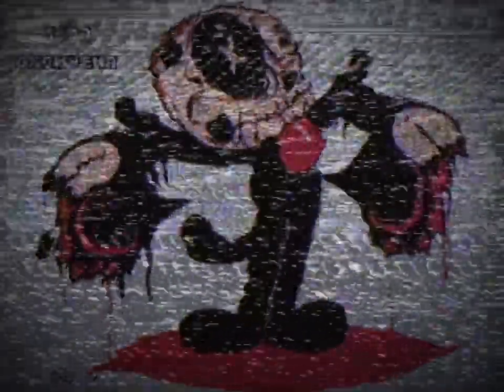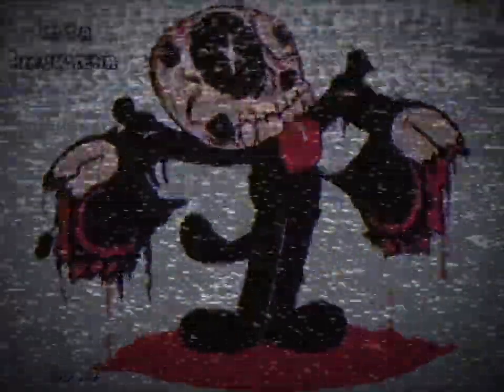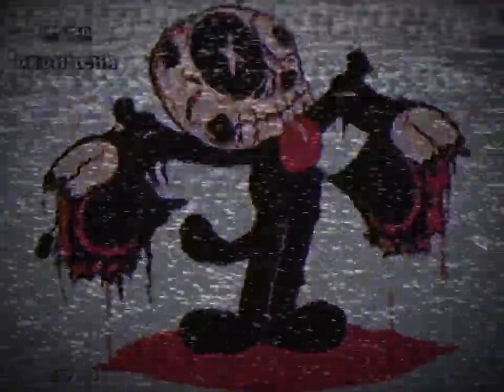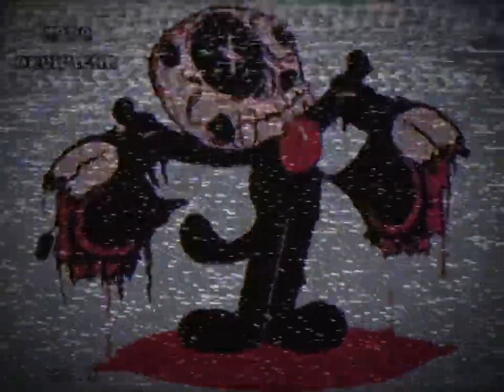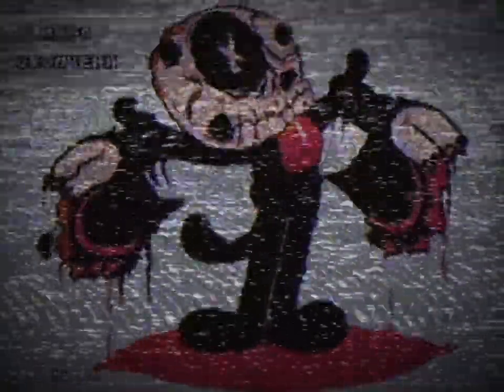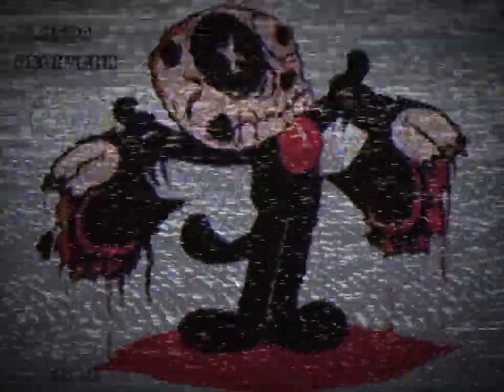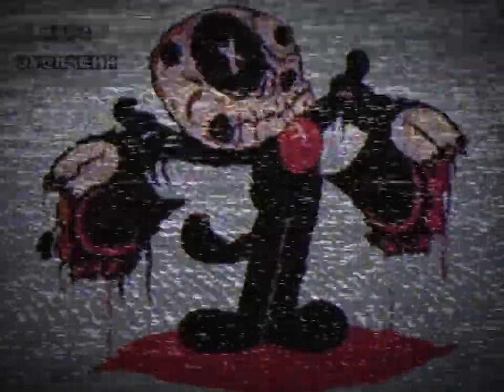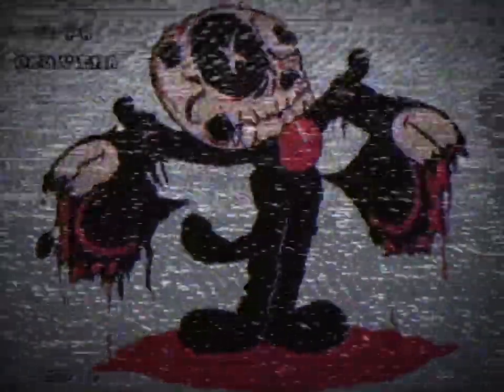(Creepypasta) Russian Felix The Cat (by TokuFan67)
WARNING: The story and image may vary in very graphic detail.

Credit: TokuFan67

Sound FX from:
Chosic
Disney Wiki
FindSounds
FreeSFX
Freesound
SoundBible
Sounddogs
Soundeffects Wiki
Sound Ideas
Sound Image
Storyblocks
The Sounds Resource
Videvo